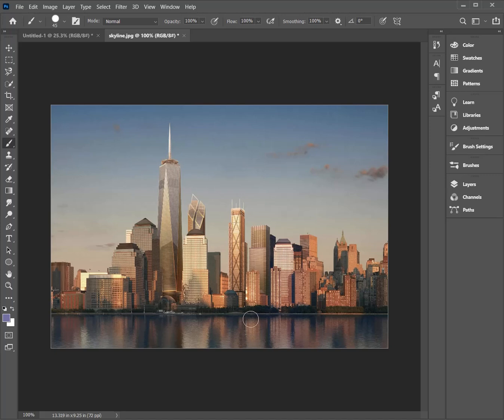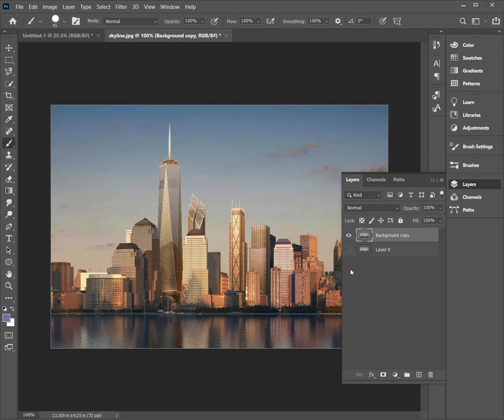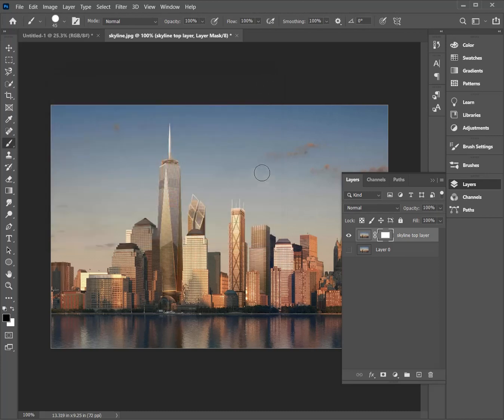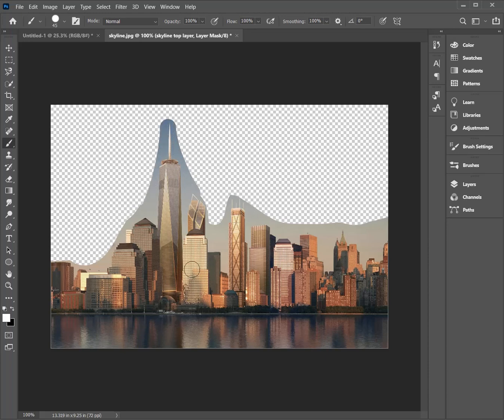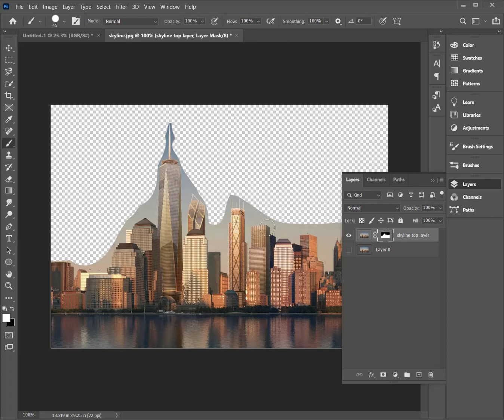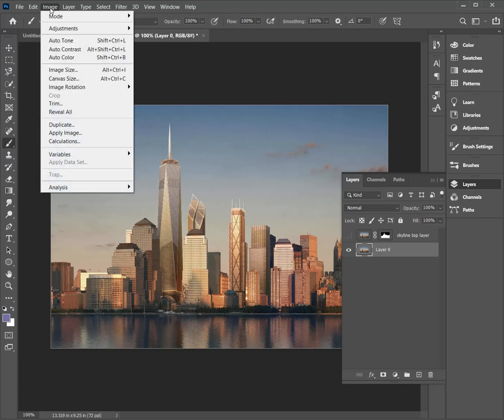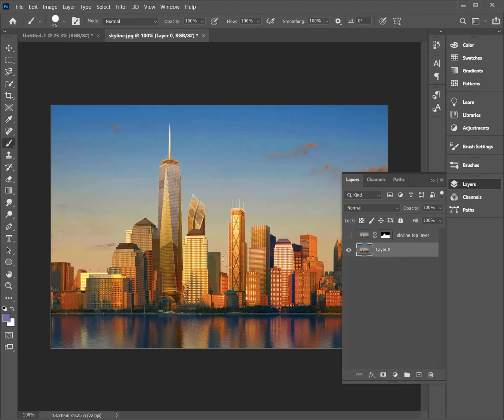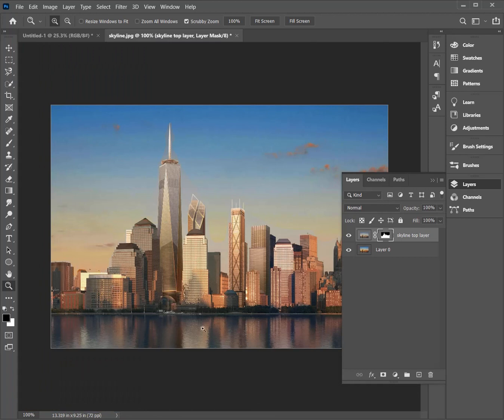18 Masking & Nondestructive Editting